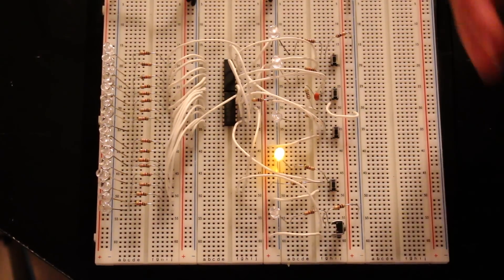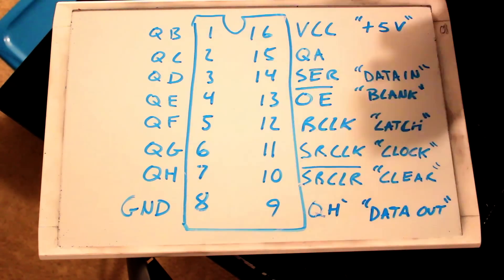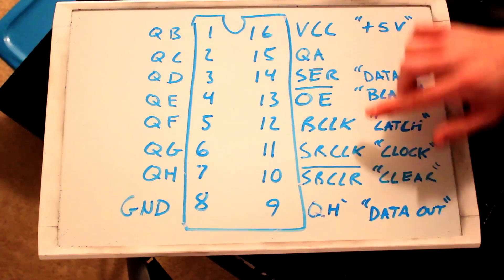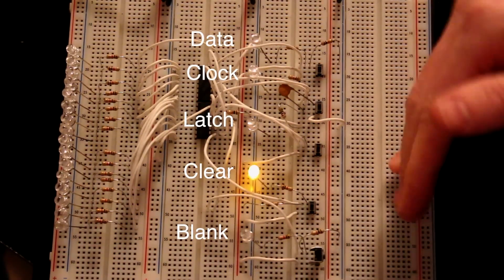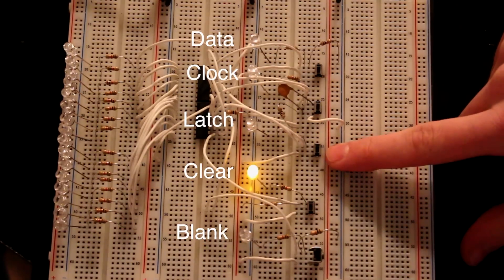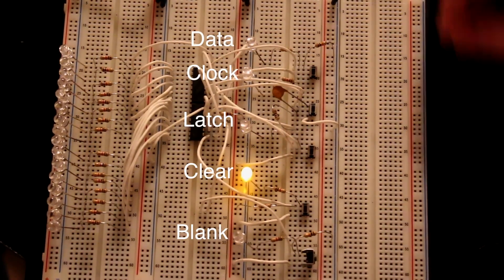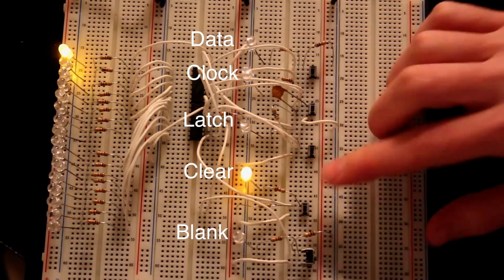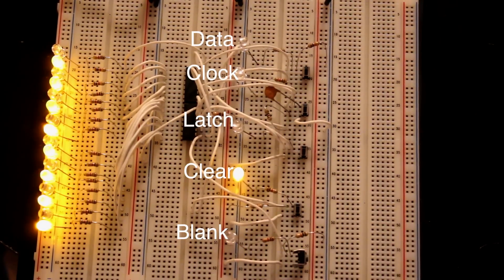How Shift Registers Work!